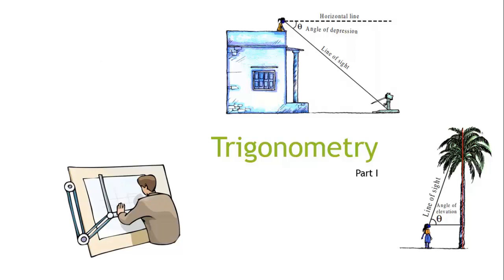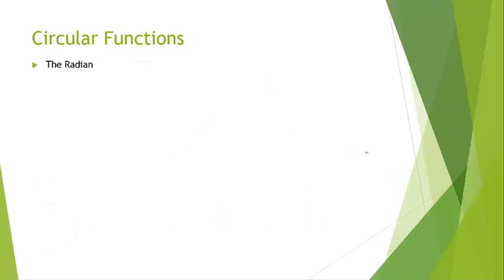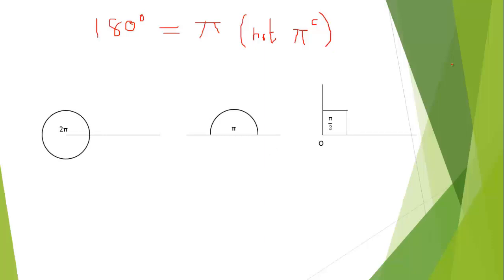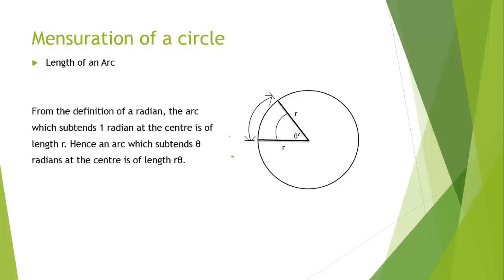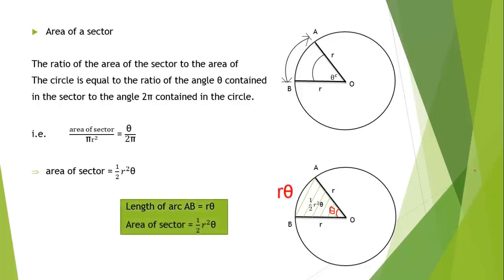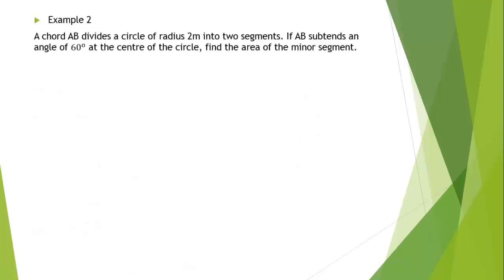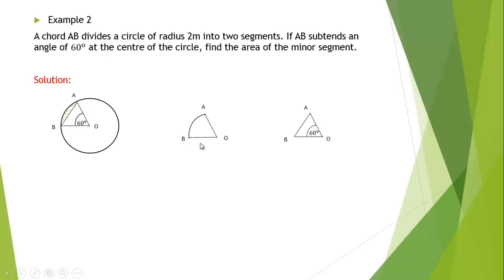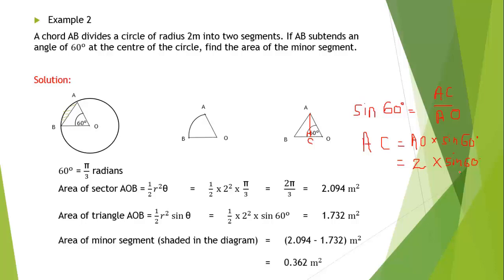Circular Functions, Mensuration of a Circle | Trigonometry | Part 1 | Easy Maths Tutorials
(1) Circular Functions:
 Measurement of Rotation
The Degree
The Radian

(2) Mensuration of a Circle
The length of an arc

Agency Studio provides the followings
 - Creating High-standard YouTube videos
- Graphic Designs
- Search Engine Optimizations (SEOs)
- Copy Writing and etc